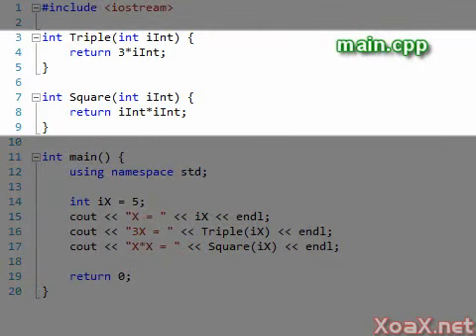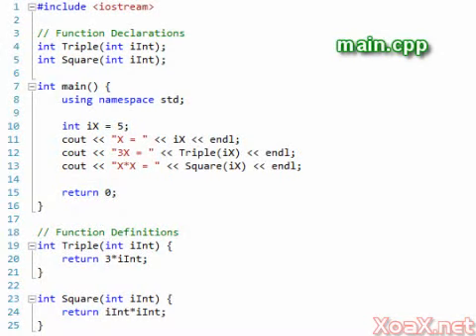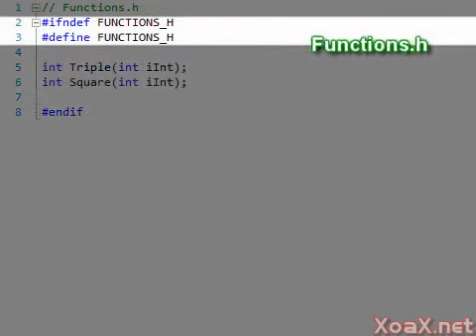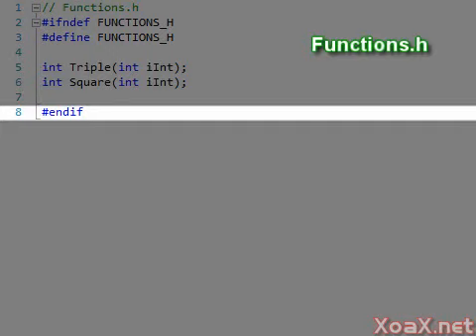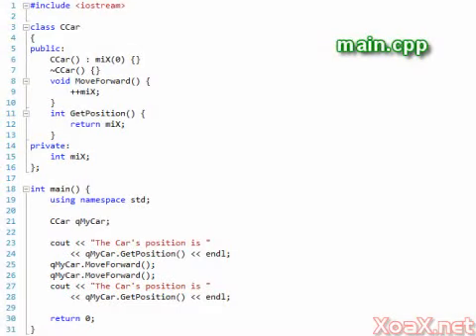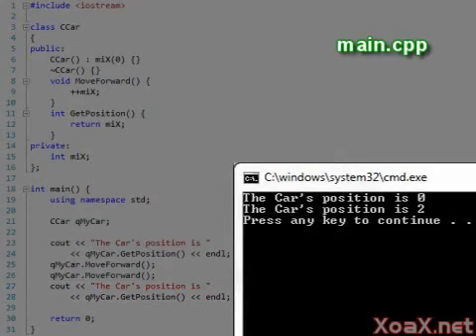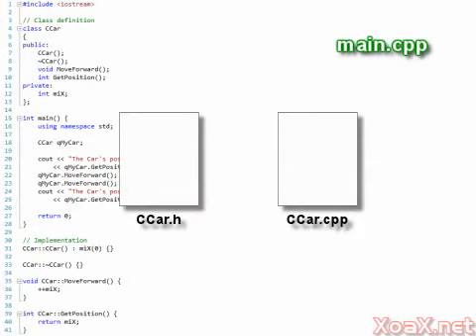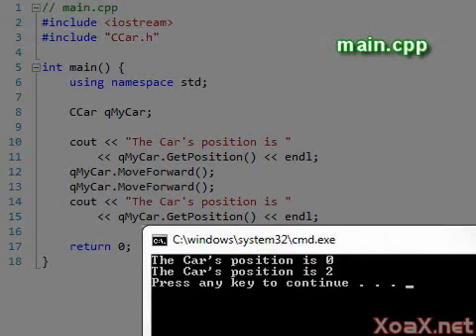C plus plus Console Lesson 51 Header and Source Files